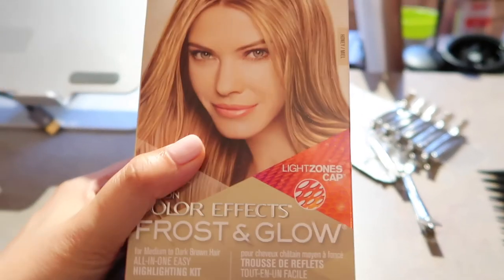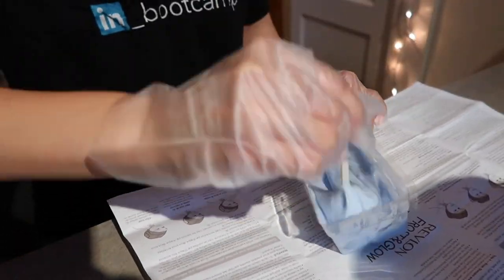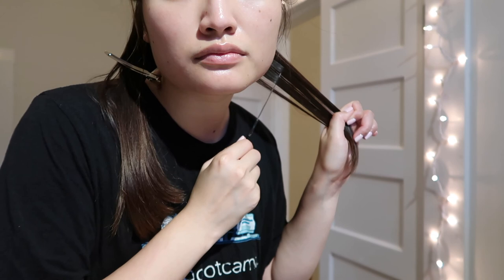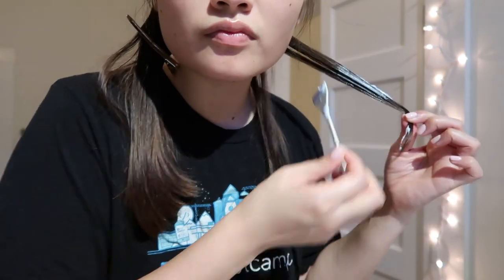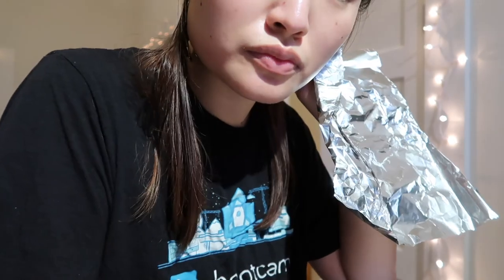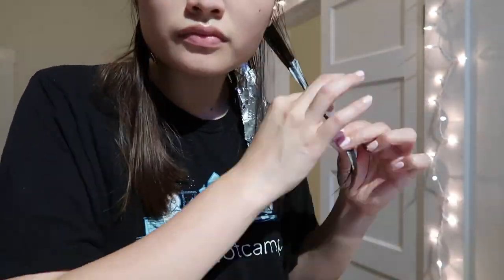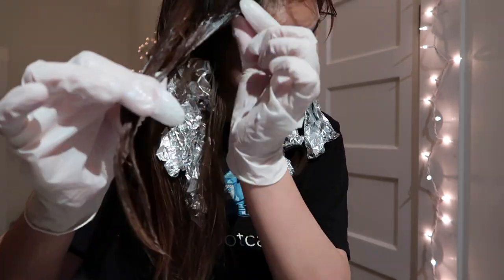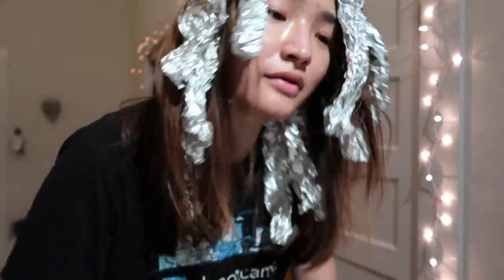COLOR MY HAIR AT HOME! | MONEY PIECE HIGHLIGHTS!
Hey friends!
I tried coloring my hair using a box highlighting kit at home!
If you want to know how it turns out please keep watching!
I did my research and 100% responsible for my hair lol.
I hope you enjoy watching this video and let me know if you know your thoughts!